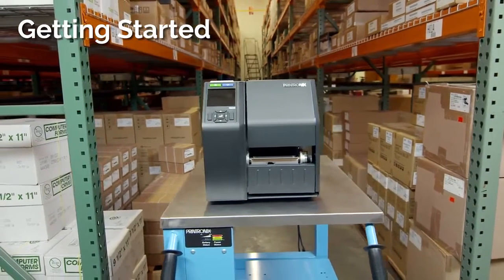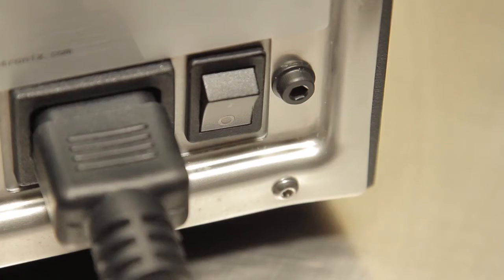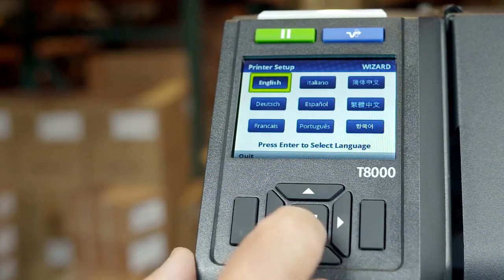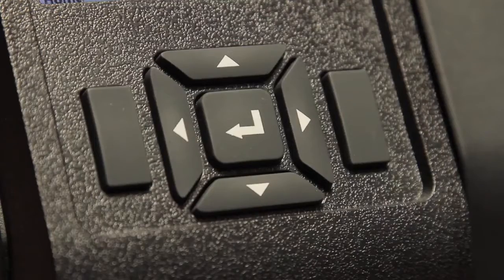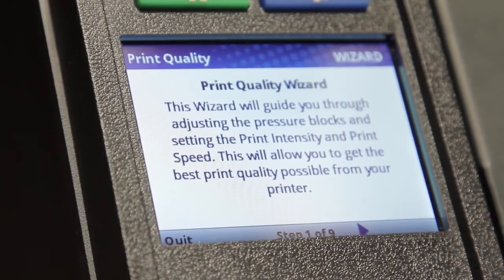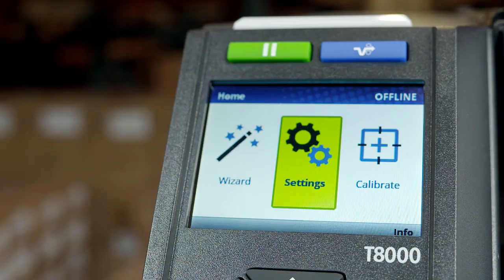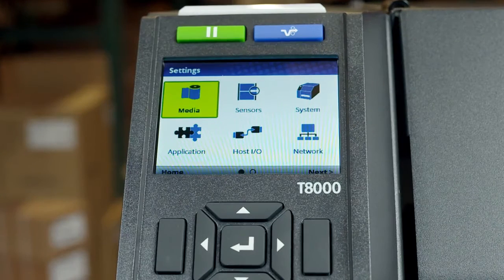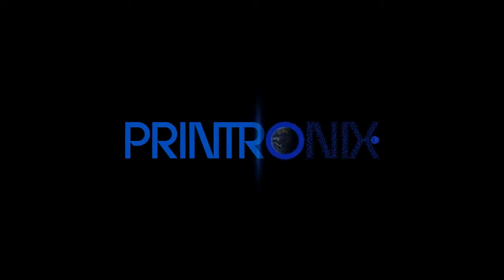Printronix Auto ID T8000 Printer Overview and Operation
Learn how to unpack and set-up your T8000 industrial barcode printer powered by Printronix Auto ID.